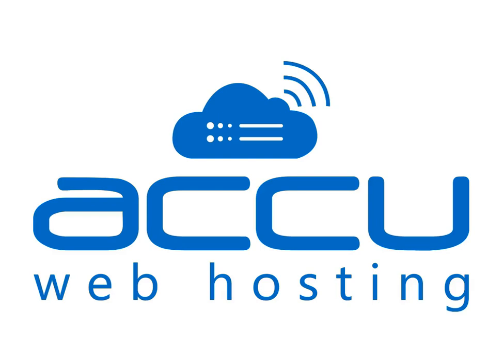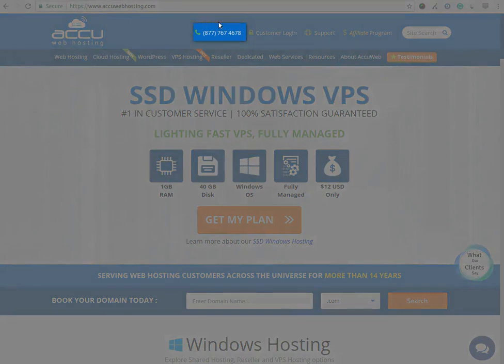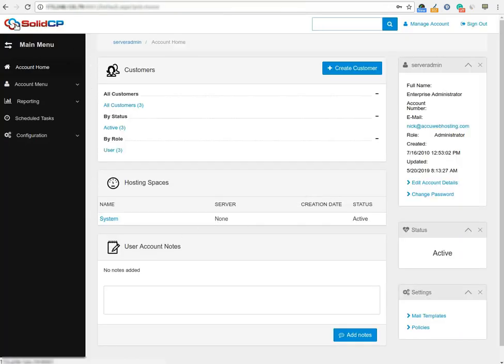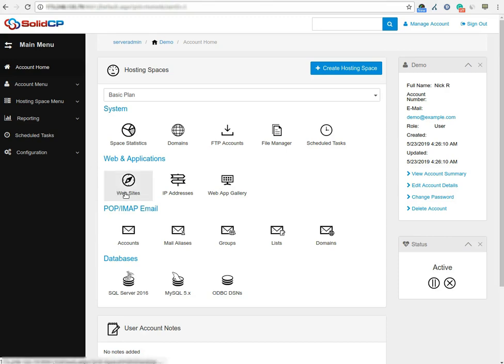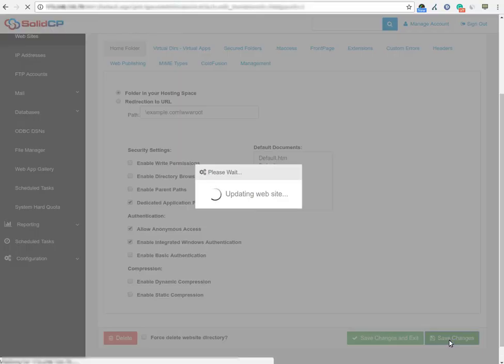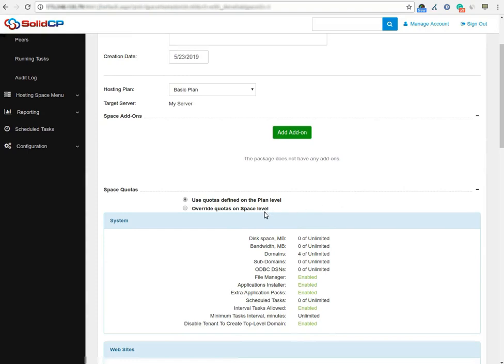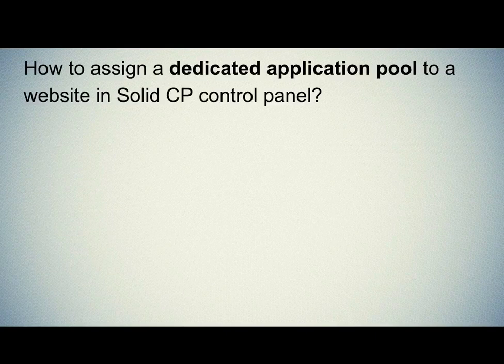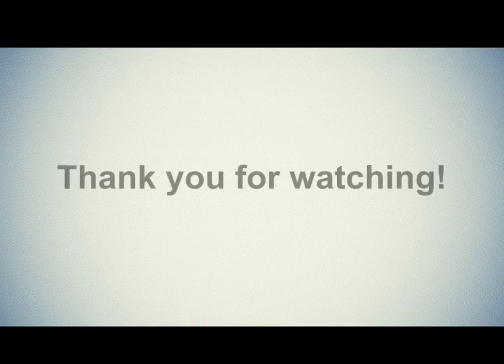How To Assign a Dedicated Application Pool To a Website In SolidCP Control Panel?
This video tutorial will help you assign a dedicated application pool to a website in SolidCP control panel.